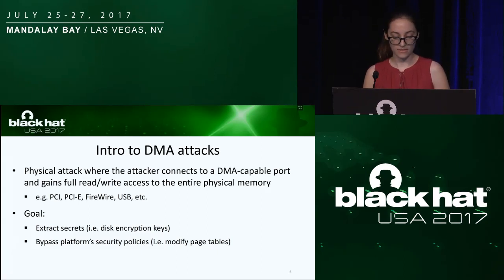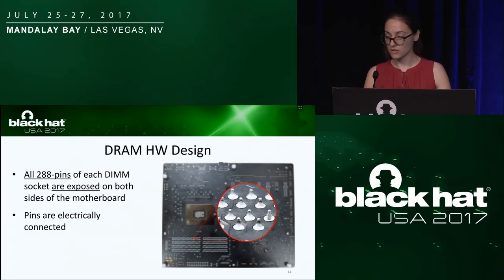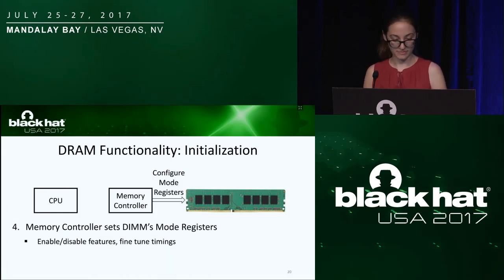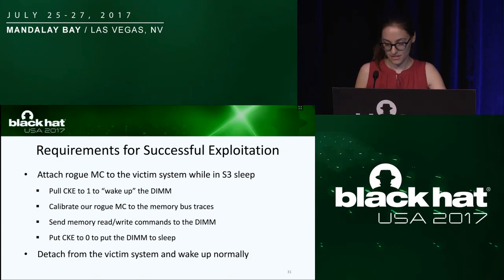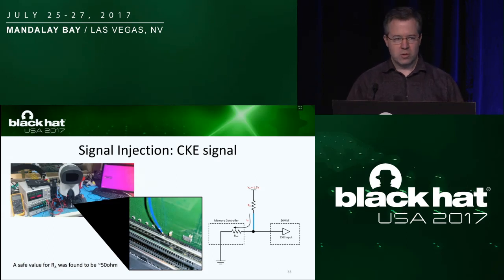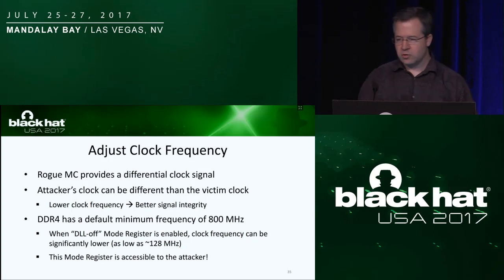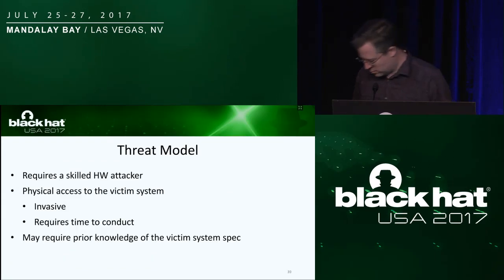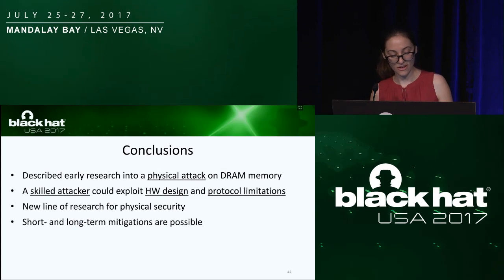Taking DMA Attacks to the Next Level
In our talk, we will present a novel, physical, DMA attack that is undetectable, doesn't require a particular port and takes advantage of an inherent vulnerability of standard DIMM slot hardware design. Using our custom PCB probe with an FPGA, we were able to connect to the exposed DDR4 pins of an off-the-shelf desktop system in a non-invasive manner and while the system was on (S3 sleep state). Masking ourselves as the system's benign memory controller, we are able to read or modify memory at any physical address, and the victim system accepts our modifications when exiting from sleep.

By Anna Trikalinou & Dan Lake